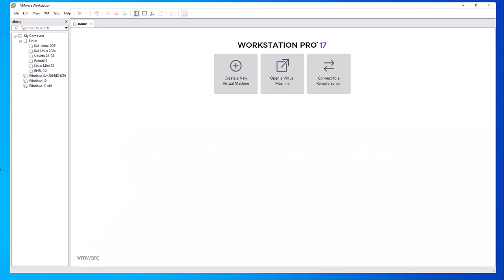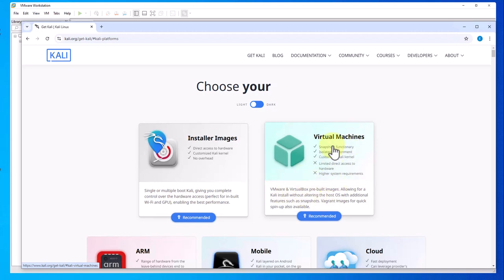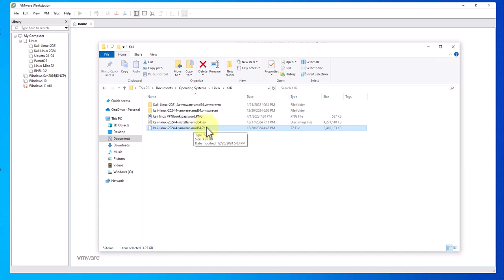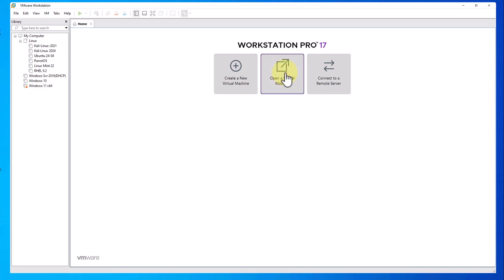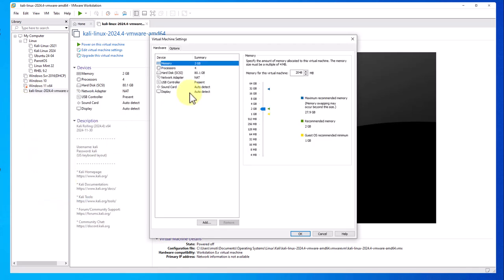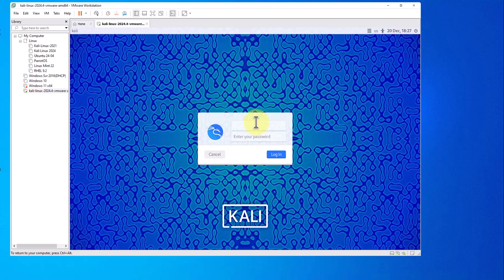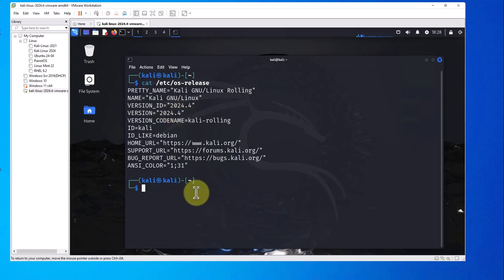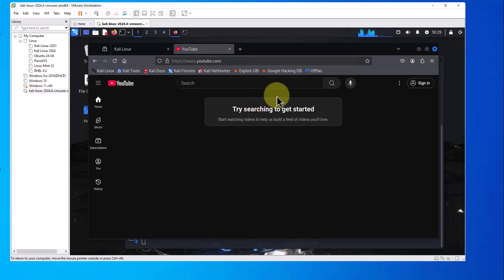How to Install Kali Linux 2024.4 on Windows 10 using VMware Workstation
Learn how to install KALI 2024.4 on Windows in just a few minutes using VMware Workstation! This tutorial is perfect for penetration testers, and cybersecurity enthusiasts who want to get started with KALI Linux on their Windows machine. With VMware Workstation, you can run KALI 2024.4 alongside your Windows operating system, allowing you to take advantage of the best of both worlds. Follow along as we guide you through the step-by-step installation process, from downloading the necessary files to configuring your virtual machine. By the end of this video, you'll have KALI 2024.4 up and running on your Windows machine, ready for you to start exploring and learning.